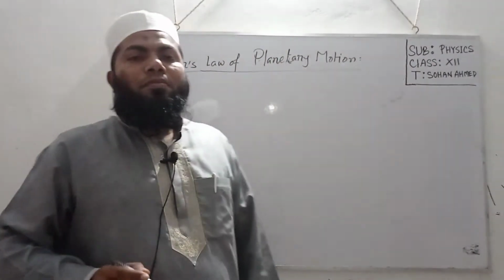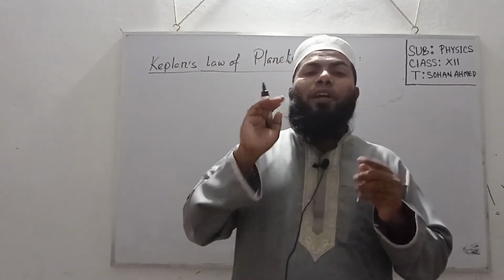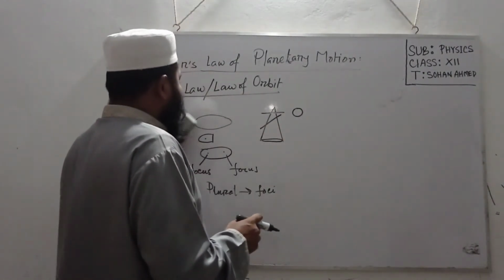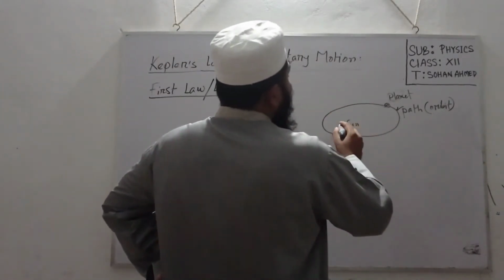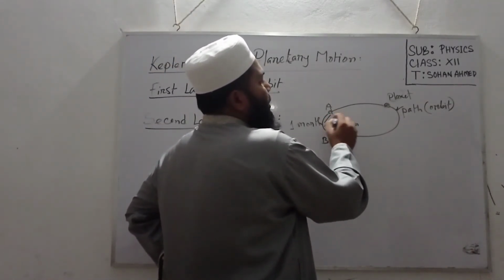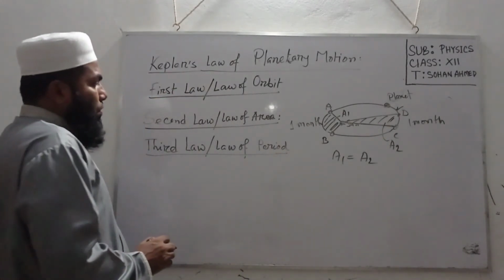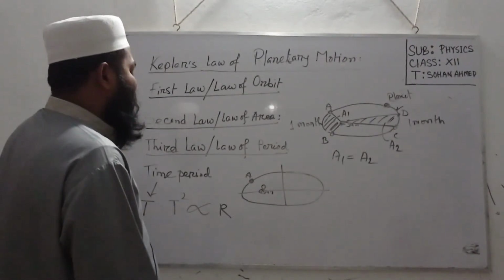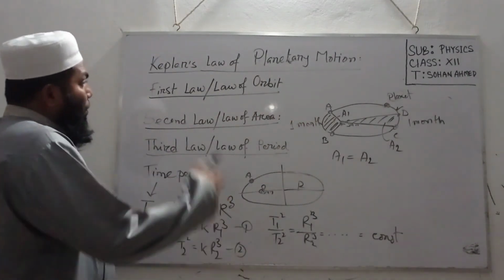Kepler's law of planetary Motion by Sohan Ahmed sir